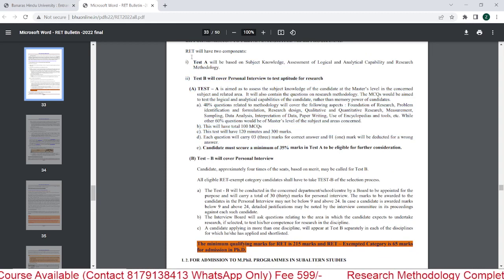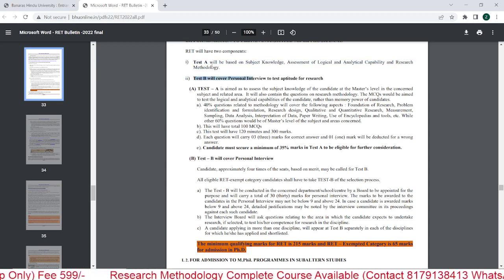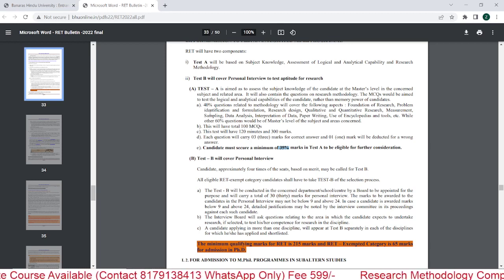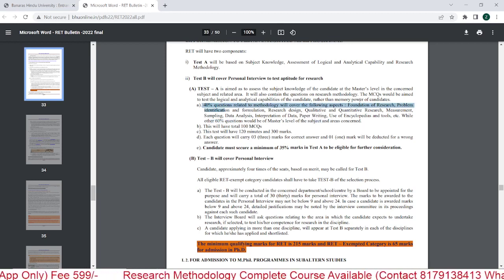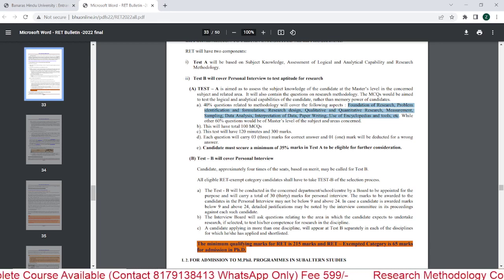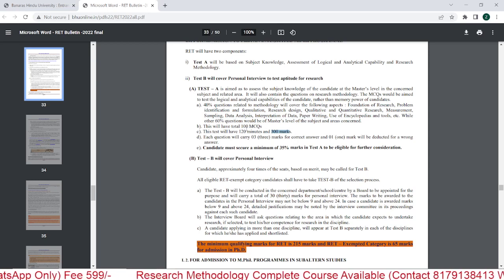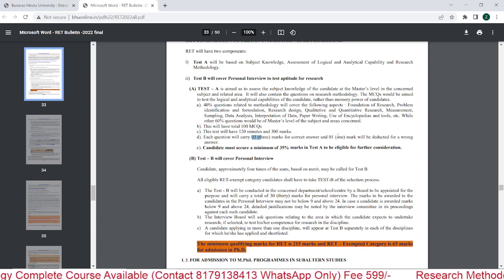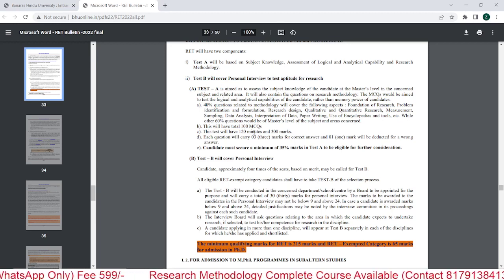BHU RET 2022-23| Important Update| Exam Paper Pattern?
In this Video I have discussed the PhD Notification of Banaras Hindu University (BHU). I have discussed in detail the Syllabus, Important Dates, Exam Pattern & Fellowship details regarding PhD from this University. Also I have discussed in detail about the Research Entrance Test (RET) & how to crack it.